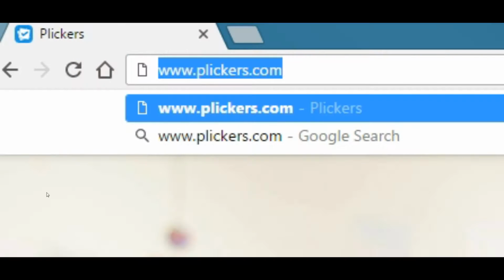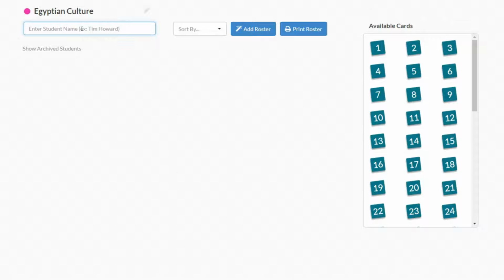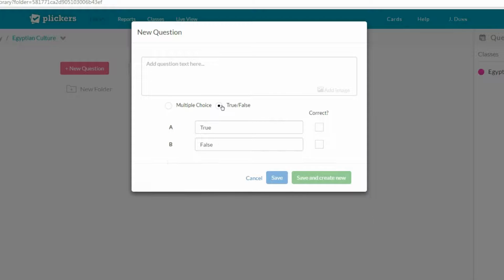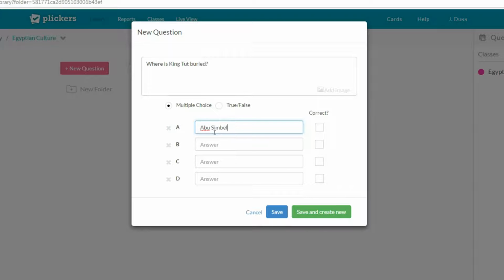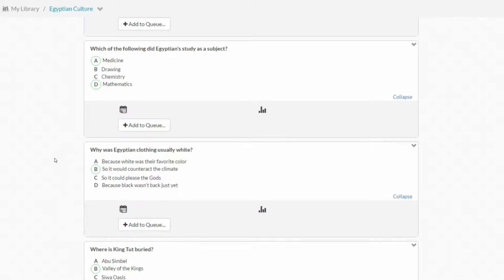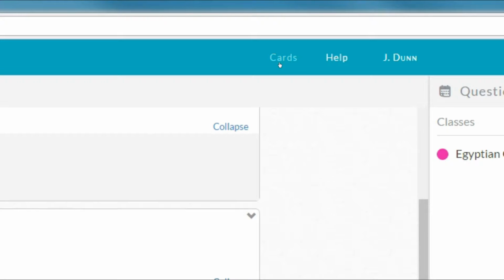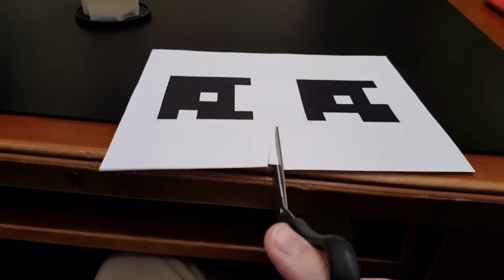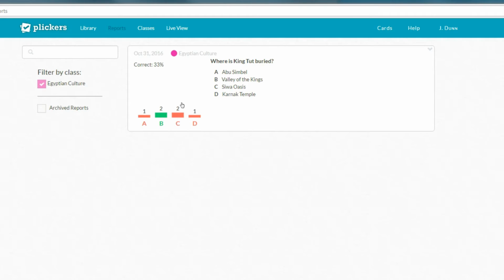Plickers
The Mary F. English Program
This video looks at how to use Plickers!, a quiz-based app for android and iOS devices that allows the teacher to pose study questions to the students in a fun and interesting way.

This video is part of our module series on Classroom Study Games.